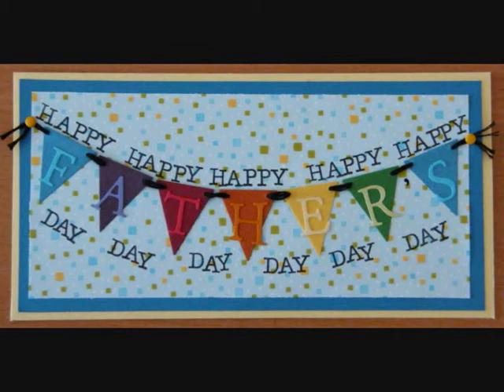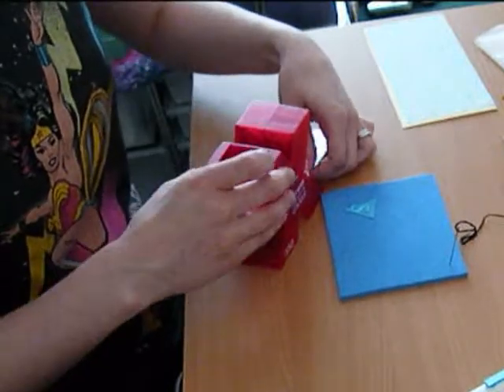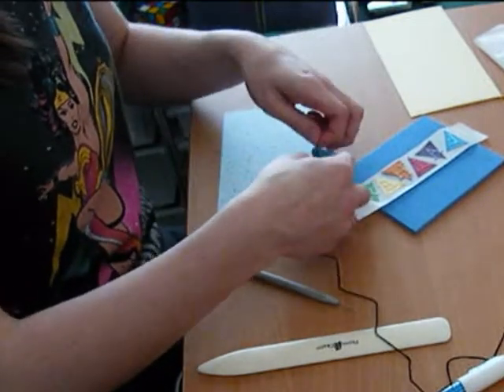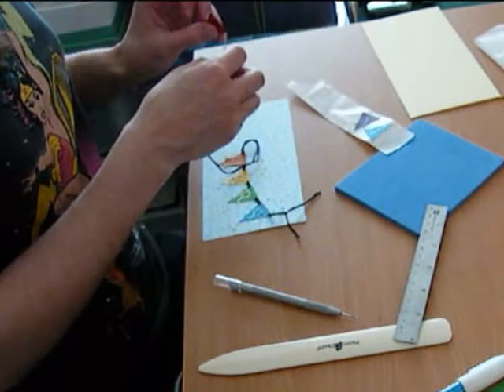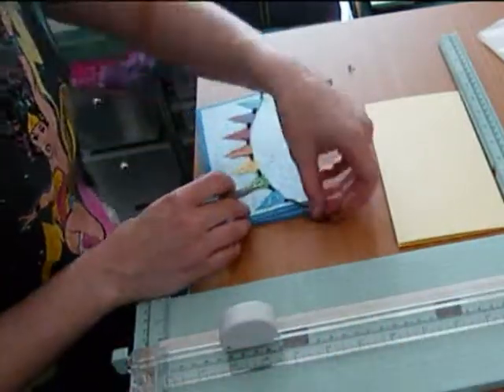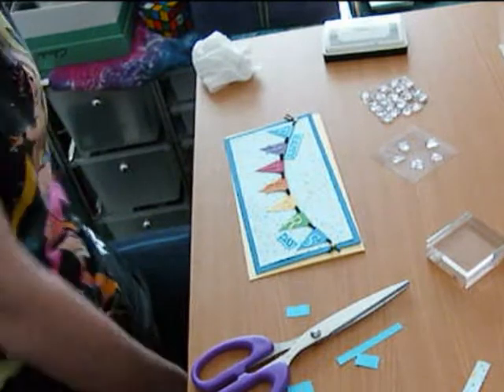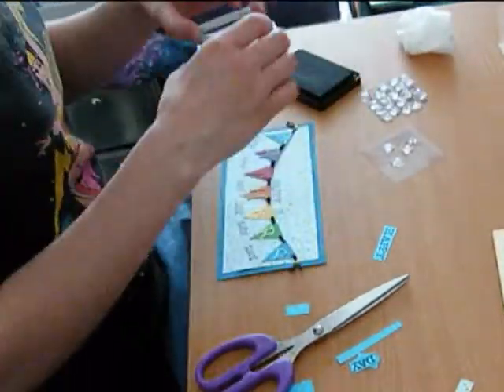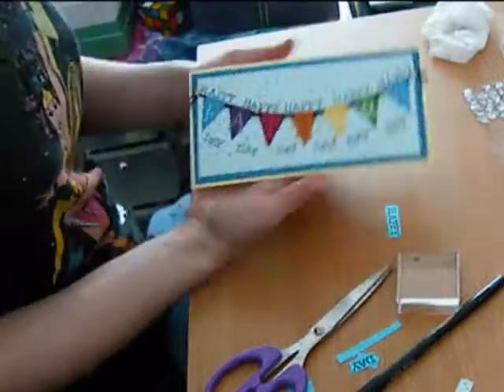Father's day banner card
A simple Quickutz and stamped Father's day card.
I'm trying out voice-over on my video. Let me know if I'm boring or the video is too long.